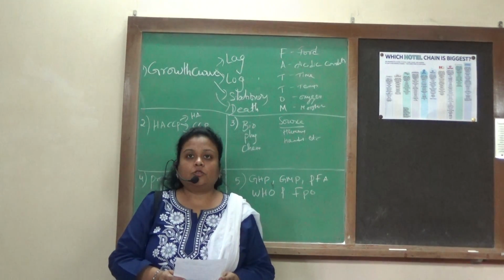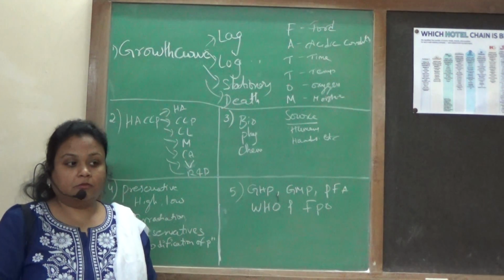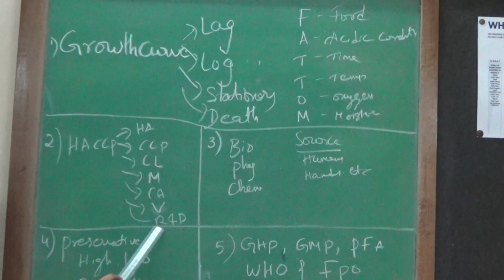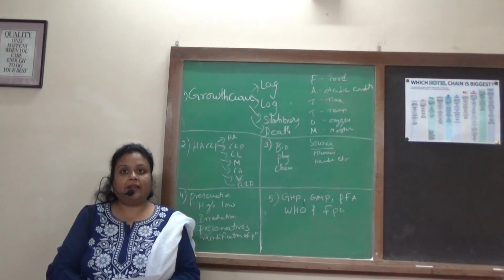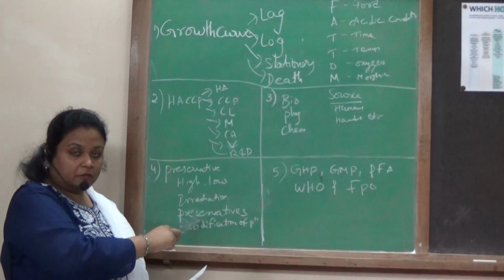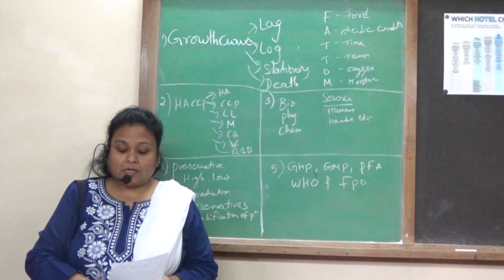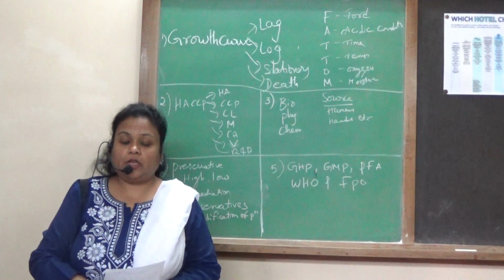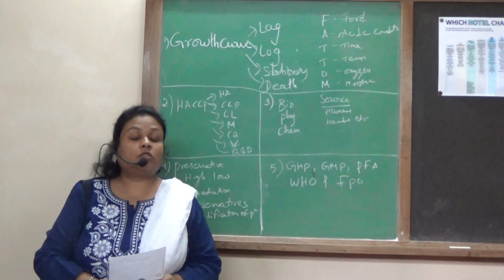Question Paper Solving of Food Safety 2013-14 on 16th March 2020